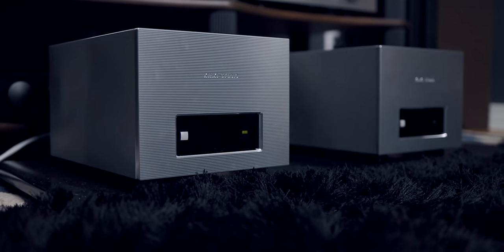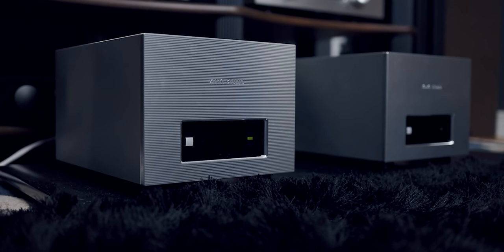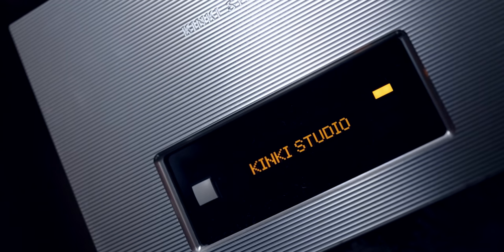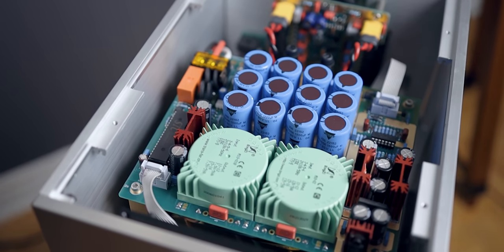Kinki Studio EX-B7 Monoblock amplifier review !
I have been featuring these in practically all of my amplifier reviews and speaker reviews and they have somewhat become my reference for the past month.
The Kinki Studio B7 amplifiers have always been compared to high end audio amplifiers in the $15,000 - $20,000 category. I paired this amplifier with many audiophile speakers - both high end and budget speakers. In this video, we see if it stands up to its hype.